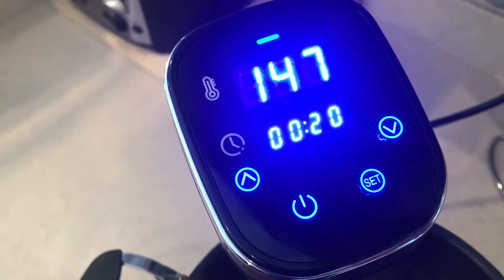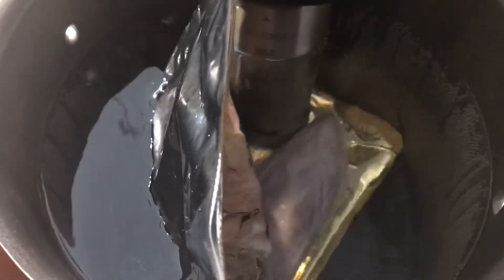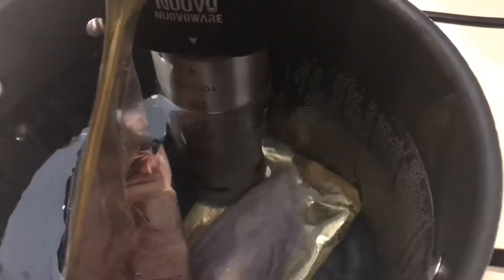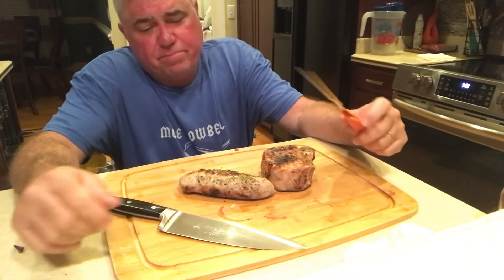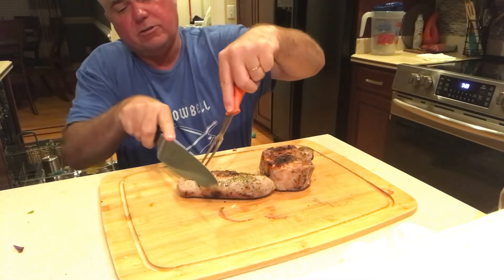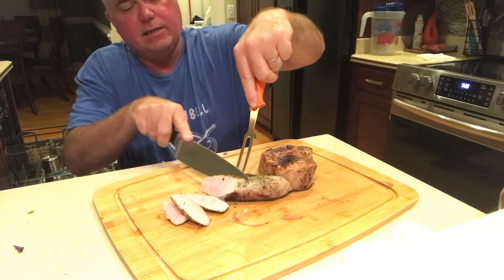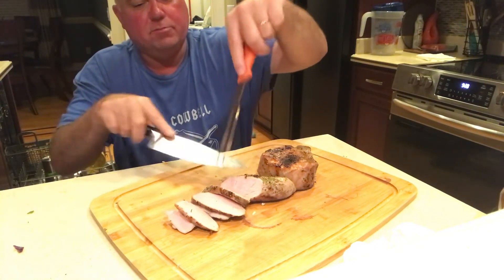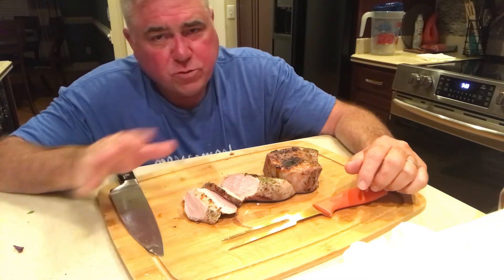Porka-Palozza!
Porterhouse pork chop, pork tenderloin and pulled pork egg rolls!